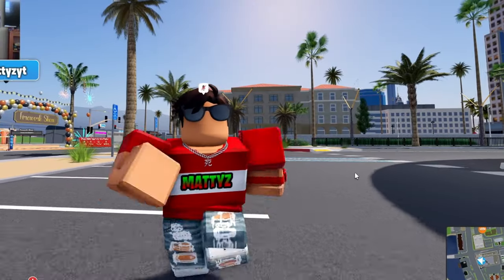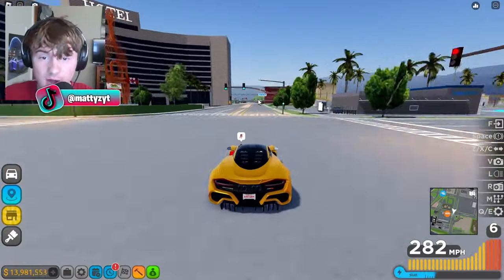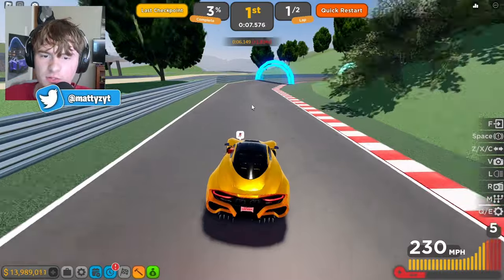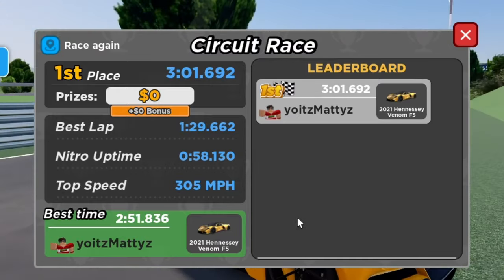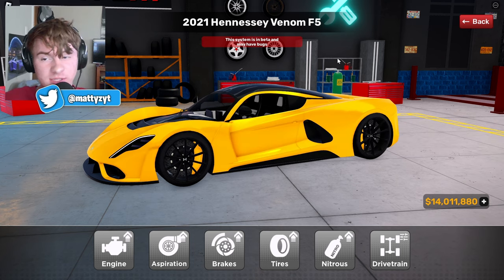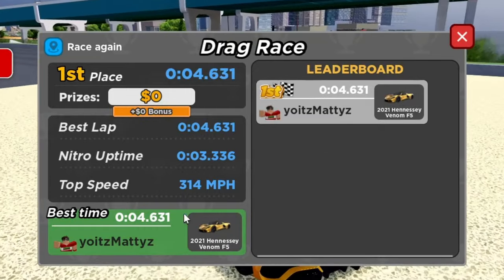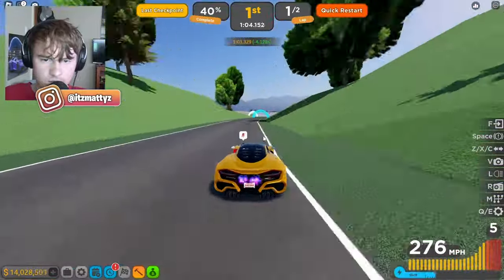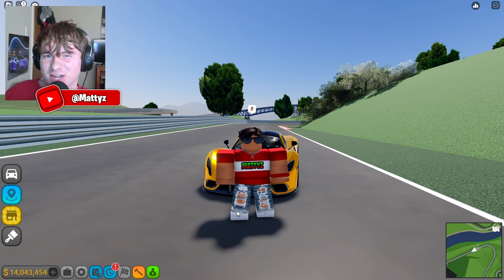This Is The *FASTEST CAR* In Driving Empire!!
In today's video I showed you the FASTEST CAR in Driving Empire!
*SOCIALS*
*MY EQUIPMENT*
Headphones: E1000 USB gaming headset
My mic: HyperX SoloCast
My keyboard: Redragon K552P-KP
My mouse: Redragon M808 Storm Lightweight RGB Gaming Mouse
My monitor: Sceptre 24 edgeless business pro
My webcam: eMeet Nova Autofocus Webcam with Microphone
*CREDITS*